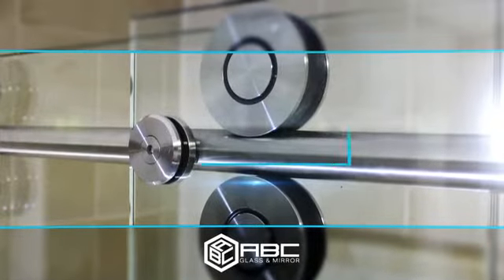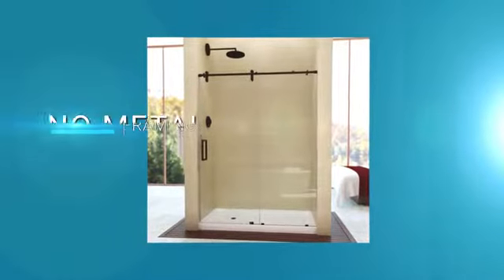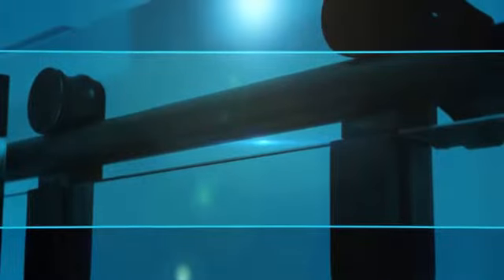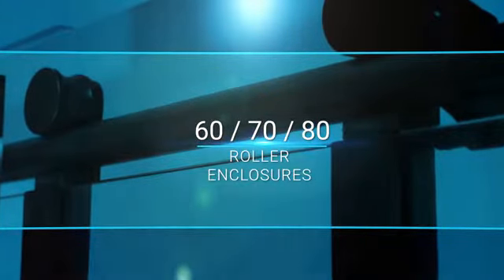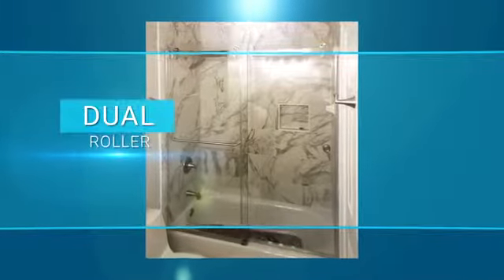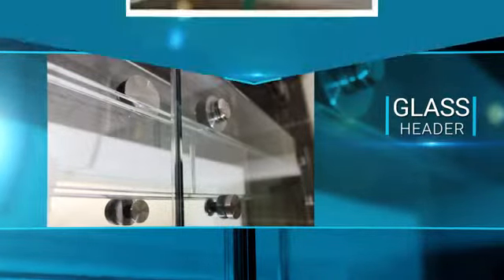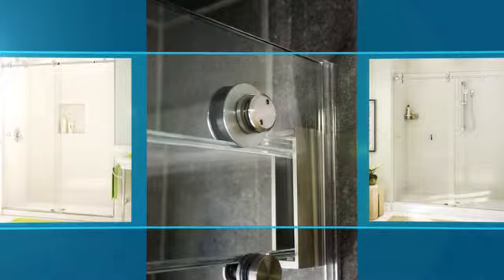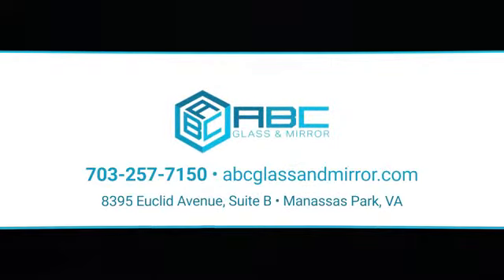Rolling Barn Style Shower Doors | ABC Glass & Mirror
Rolling barn style shower doors combine popular frameless design and space-efficient door operation. ABC Glass and Mirror offers 60 roller , 70 roller, 80 roller enclosures & a Dual Roller with two moving door panels.